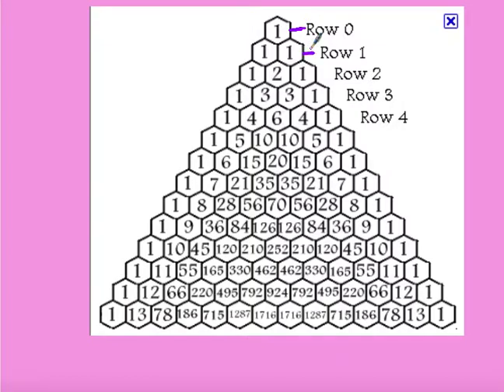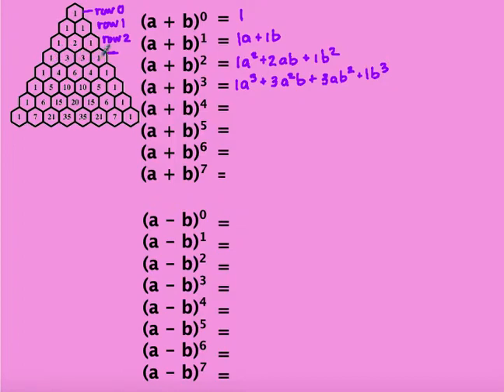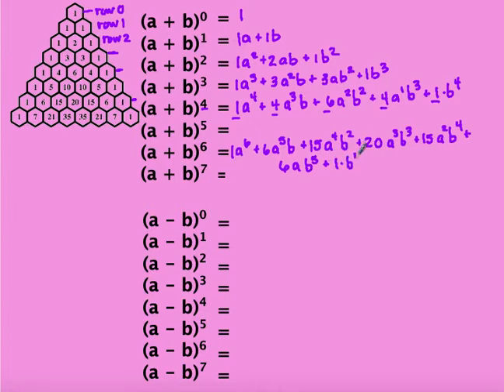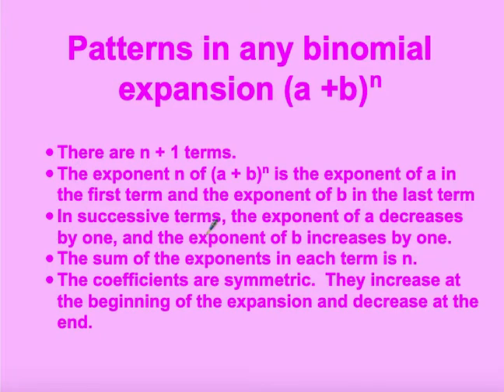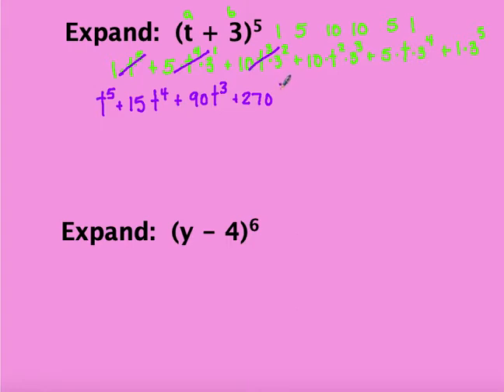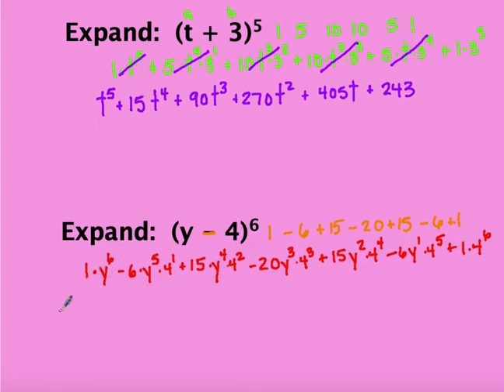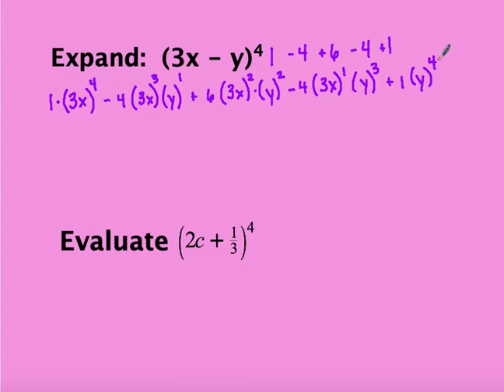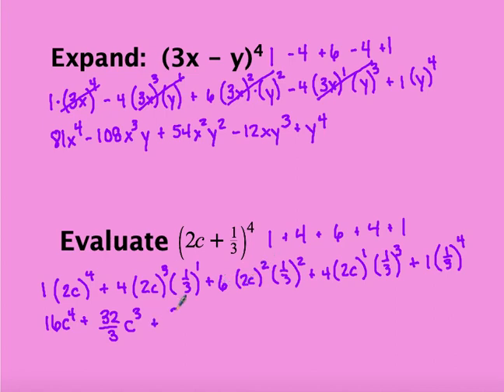Lesson 4.2 Expanding Binomials using Pascal's Triangle/The Binomial Theorem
This lesson is intended for my Algebra 2 students learning to expand binomials.  We will use Pascal's Triangle in this lesson to understand the binomial theorem and binomial expansions.